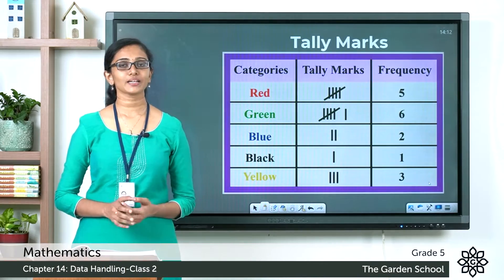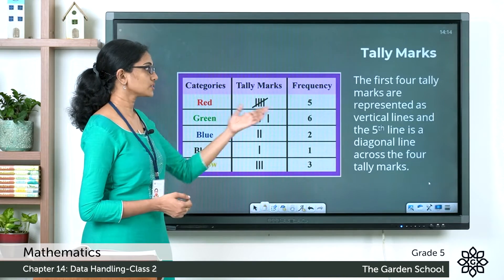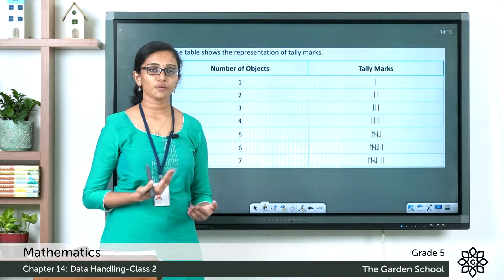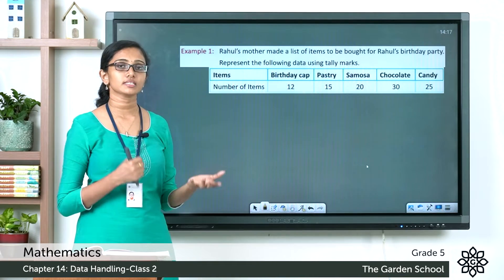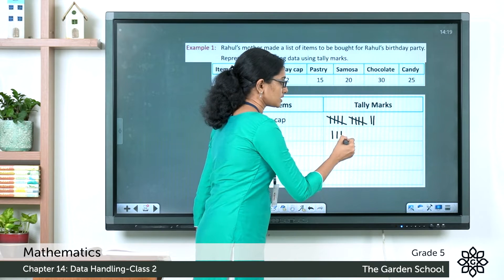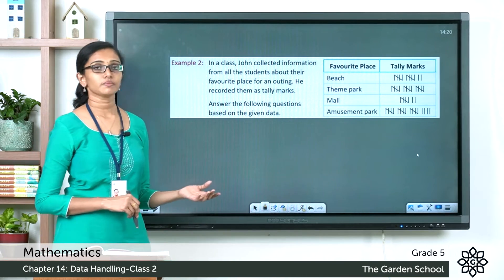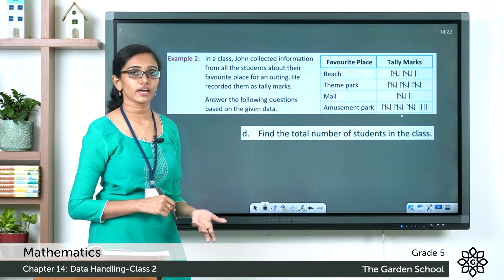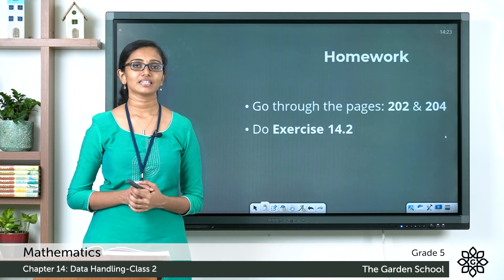Grade 5 Mathematics Chapter 14 Class 2 Tally Marks